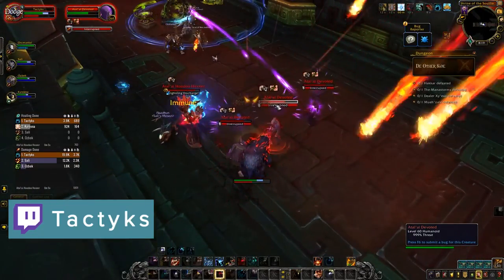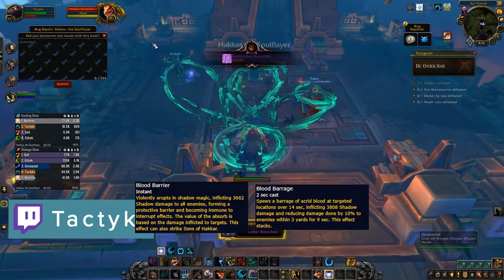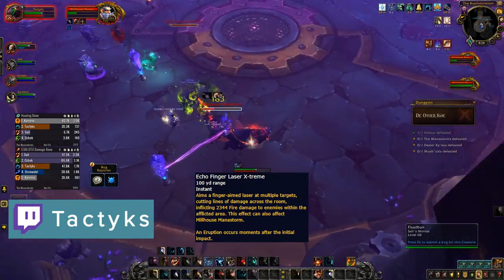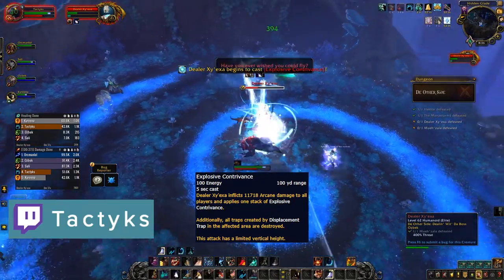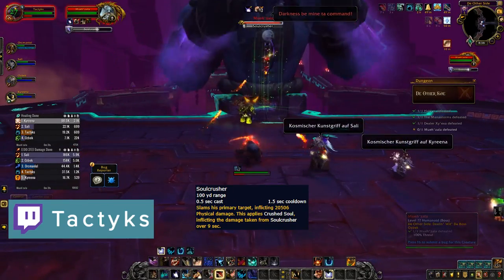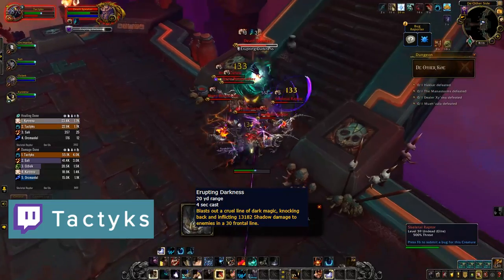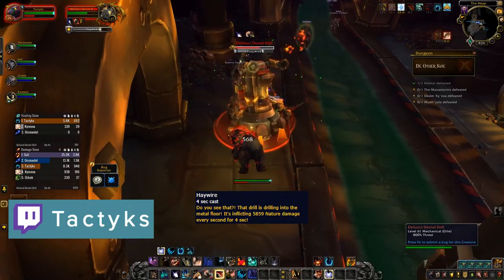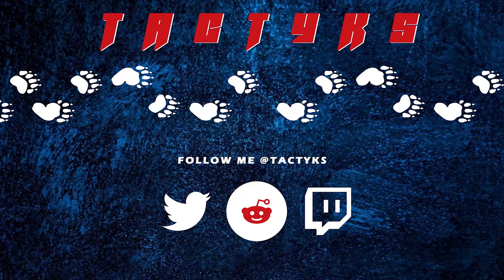QUICK GUIDE to Mythic De Other Side | Nightfae Covenant Bonus, Boss Mechanics, and Important Trash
In this video I take a short look at Ardenweald's De Other Side dungeon on Mythic difficulty.

0:00 Intro
0:19 Night Fae Covenant Bonus
0:39 Hakkar the Soulflayer
1:11 The Manastorms
2:17 Dealer Xy'exa
2:53 Mueh'zala
4:03 Notable Trash Mobs